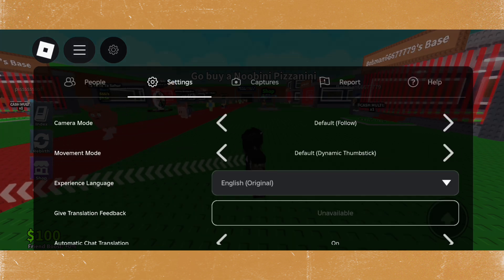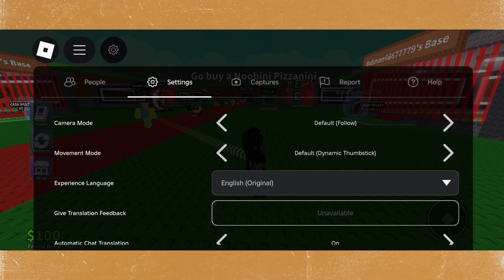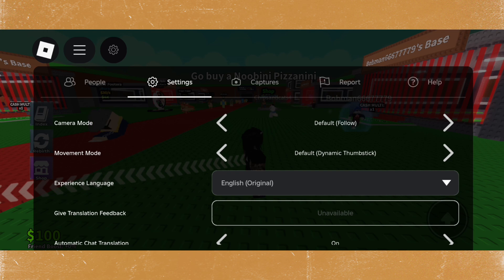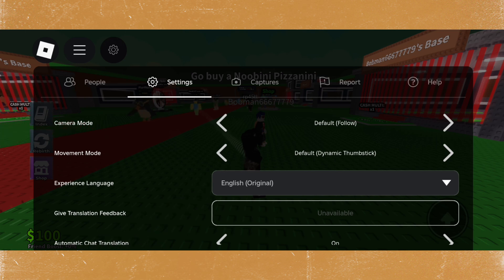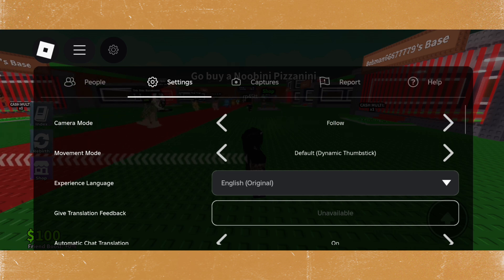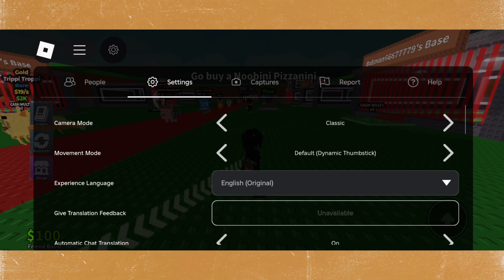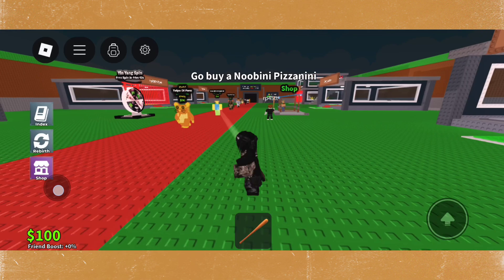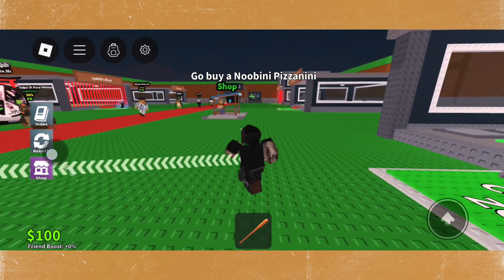How To Get Shift Lock In Steal A Brainrot Roblox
Learn how to enable and use Shift Lock in Roblox while playing Steal A Brainrot — fast, reliable steps for PC and mobile players to lock your camera, improve aim, and move stealthily. This short tutorial shows how to turn on the Shift Lock Switch in Roblox settings, activate Shift Lock in-game, and tips for using shift lock effectively during chases and escapes in Steal A Brainrot. Perfect for beginners and intermediate players who want better control, smoother camera movement, and an edge in PvP and stealth segments.

Quick steps: open Roblox settings (gear icon) → Settings → enable Shift Lock Switch → press Shift on PC to toggle shift lock or tap the shift-lock icon on mobile. Use Shift Lock to stabilize your camera, peek corners, and move more precisely while stealing or running in Steal A Brainrot. If Shift Lock isn’t appearing, make sure your Roblox client is updated and that movement settings are set to Classic or Default.

What you’ll learn: • How to enable Shift Lock in Roblox for Steal A Brainrot. • PC method (keyboard) — toggle with the Shift key after enabling. • Mobile method — enable in settings and tap the on-screen shift-lock button. • In-game tips for stealth, chasing, and escaping while shift-locked. • Troubleshooting: update Roblox, check movement settings, restart the game.

Keywords / SEO phrases: How to get shift lock in Roblox, Shift Lock Switch Roblox, Steal A Brainrot shift lock, Roblox shift lock tutorial, enable shift lock Steal A Brainrot, Roblox movement controls, shift lock mobile Roblox, shift lock PC Roblox, Steal A Brainrot tips, Roblox stealth controls.